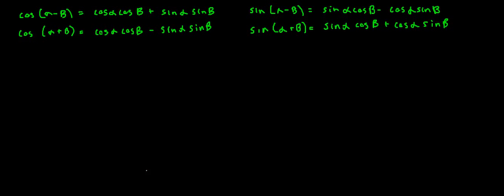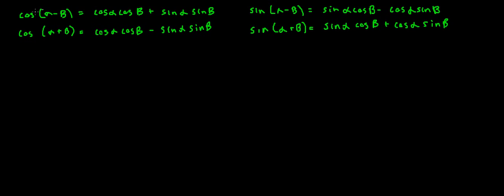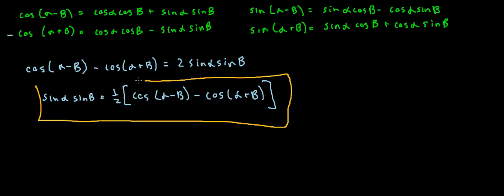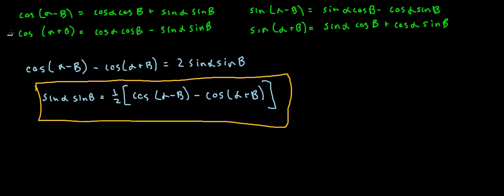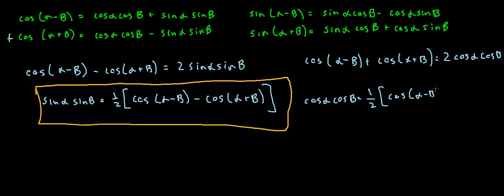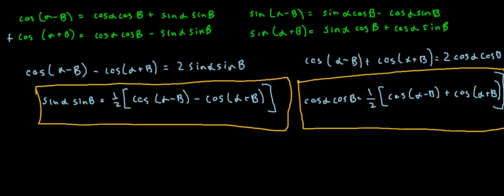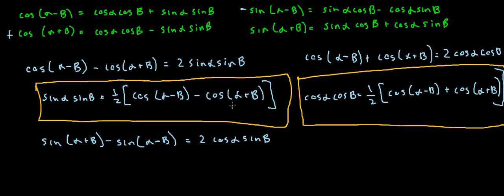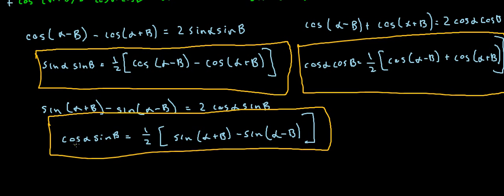Product to Sum Formulas